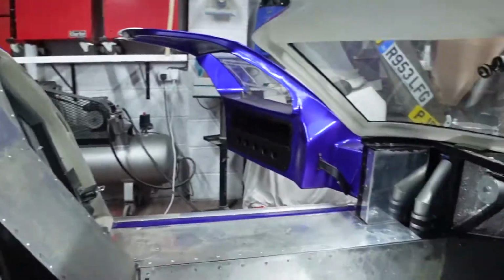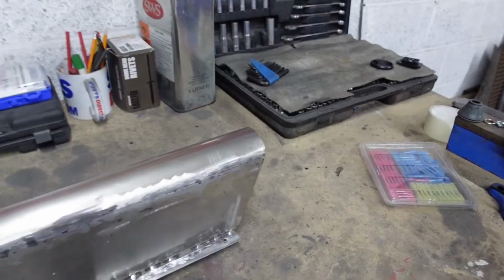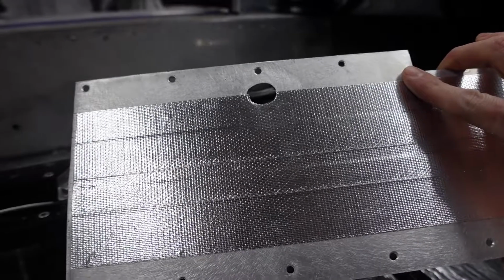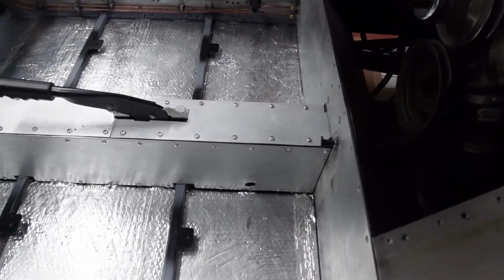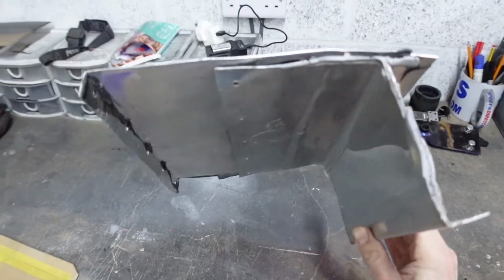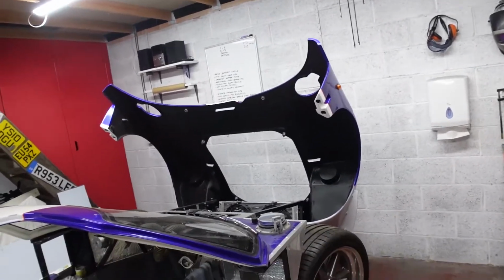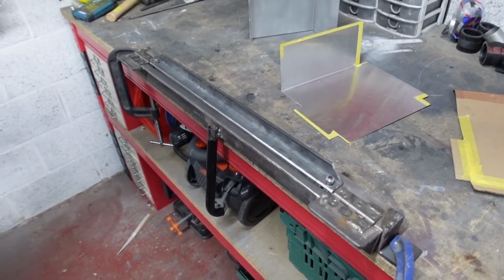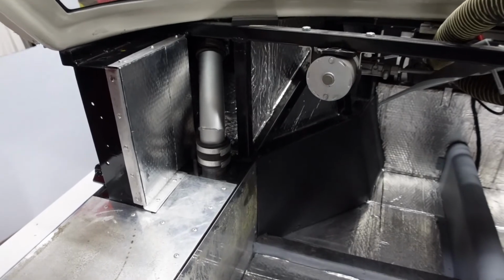GT40 Restoration - Ep 5: Uncovering Yet More Issues & Fabricating New Chassis Panels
In this episode I make some excellent progress reforming the interior trying to achieve the vision I have for my GT40 project

Be sure to check out the previous videos to get yourself up to speed with plans & all progress so far